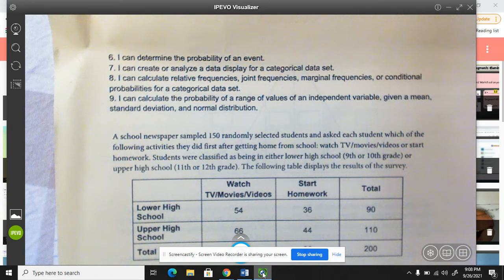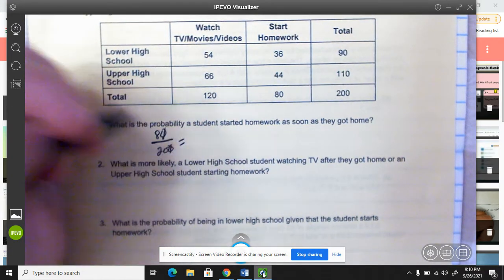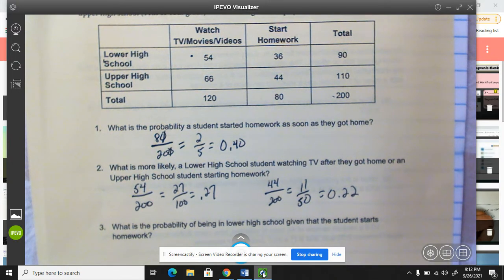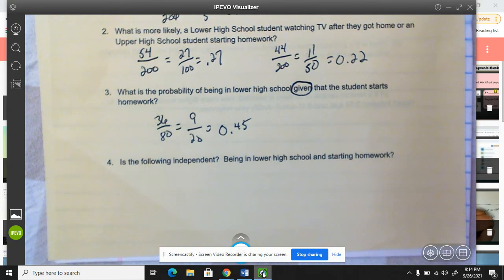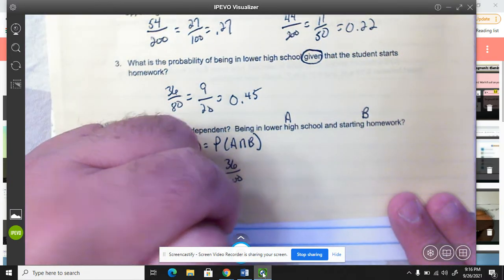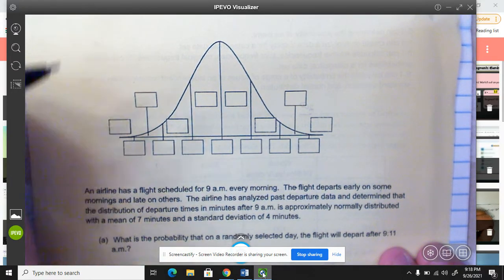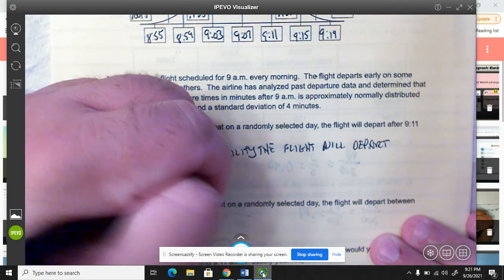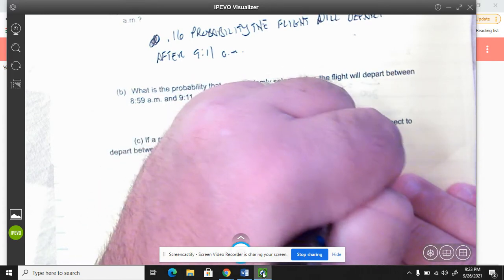Unit 1.2 - Probability Review